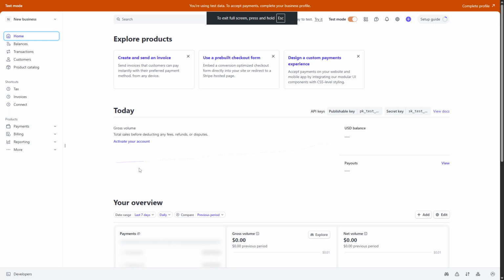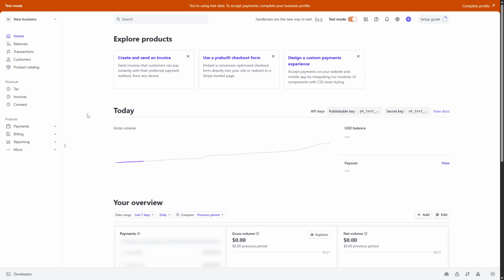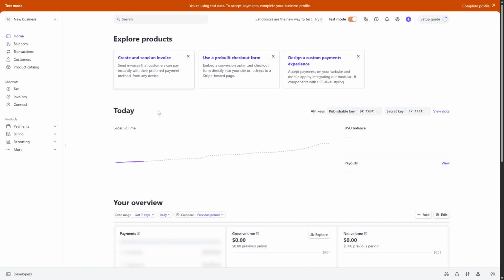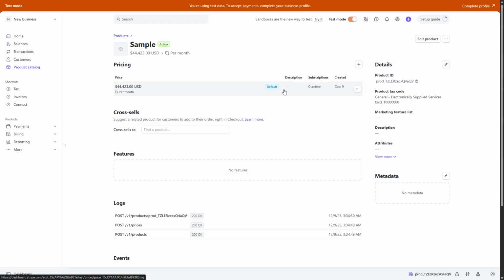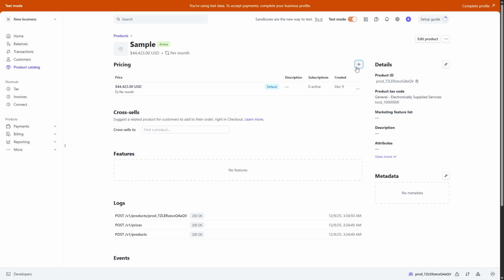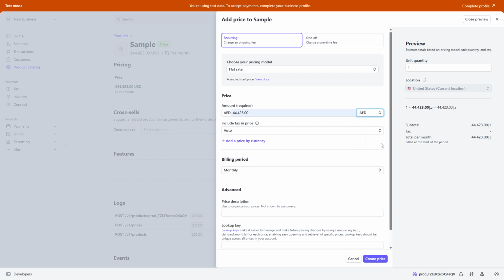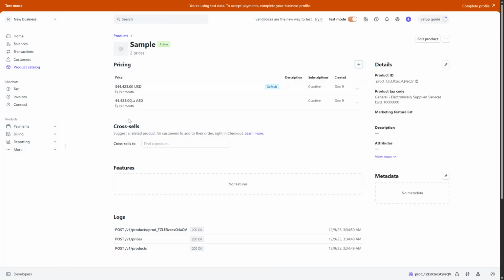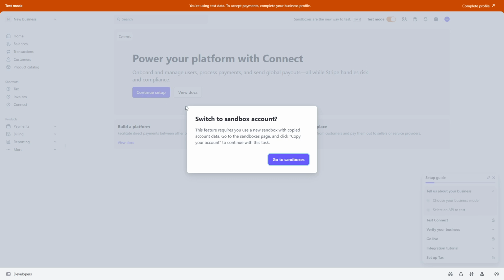How to Change Currency on Stripe (Full 2026 Guide)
How to Change Currency on Stripe (Full 2025 Guide)